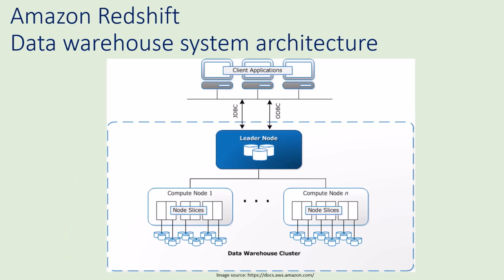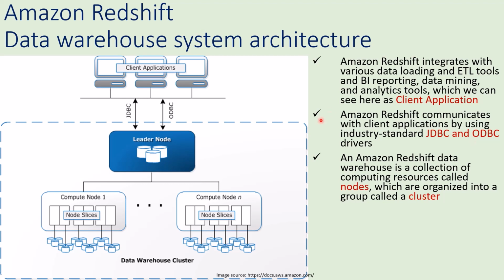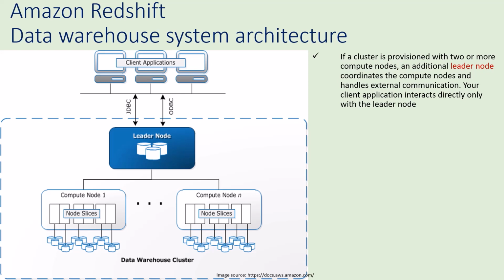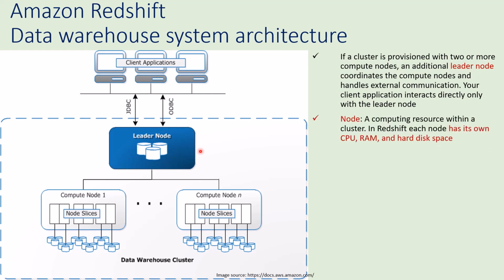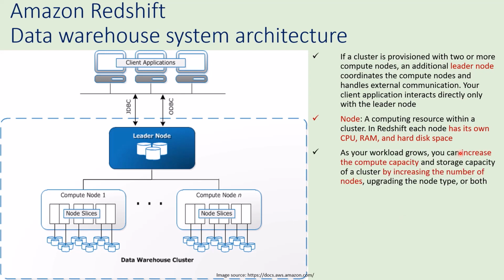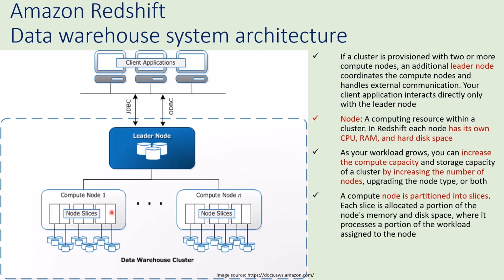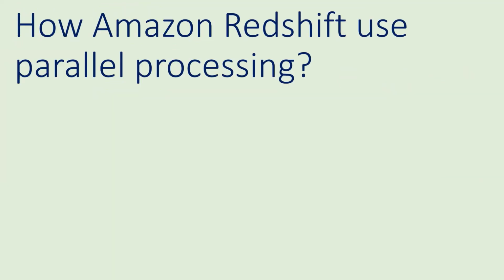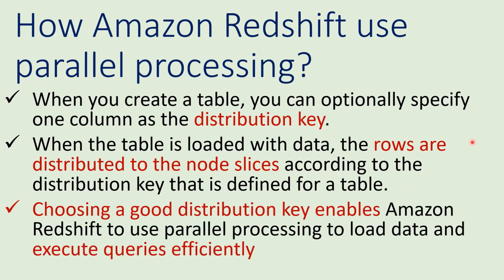What is Amazon Redshift | AWS Redshift Overview |Amazon Redshift Data Warehouse System Architecture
Hello friends,
You will get clear understanding of what is Amazon Redshift in very simple manner. Also you will get understanding of Amazon Redshift Data Warehouse System Architecture. You will get difference between traditional data warehouse vs Amazon Redshift point to point.

Table of contents:
1. Agenda 00:15
2. What is Amazon Redshift 00:45
3. Key points of AWS Redshift 00:59
4. Amazon Redshift Data Warehouse System Architecture 01:33
5. How Amazon Redshift use parallel processing? 4:23
6. Traditional data warehouse vs Amazon Redshift 04:57
7. Thank you note 06:20

Fundamental video for Data Analysis:
Data Analysis Part1 (Fundamentals of Data Analysis and Data Analyst and Tools used in Data Analysis)

Data Analysis Full Course Part-3 | Microsoft Power BI Tutorial for Beginners | What Is Power BI? | How to download and Install Power BI? | 2021

Data Analysis Full Course Part-4 | Microsoft Power BI Tutorial for Beginners | How to transform data in Power BI Desktop | Learn Data Profiling

Data Analysis Full Course Part-5 | Data Analysis Full Course Part-5 | Microsoft Power BI Tutorial for Beginners | Learn Data Modeling